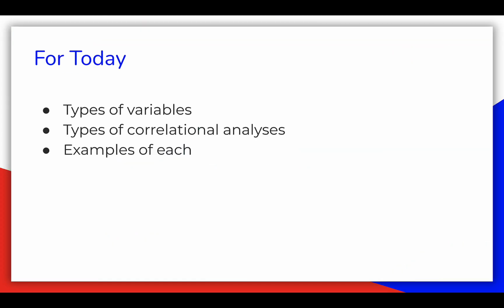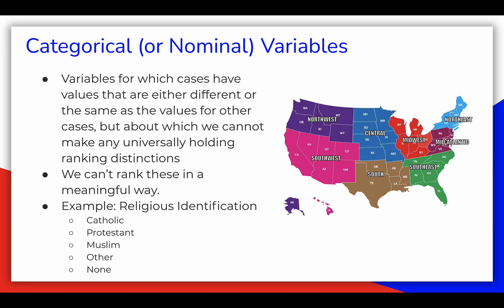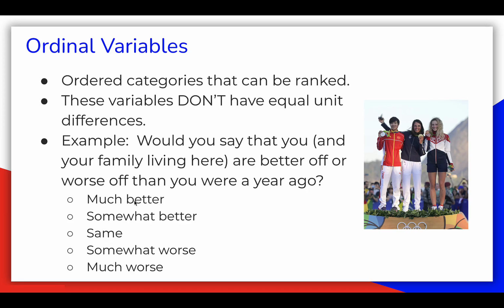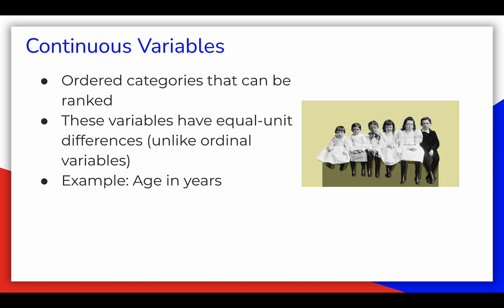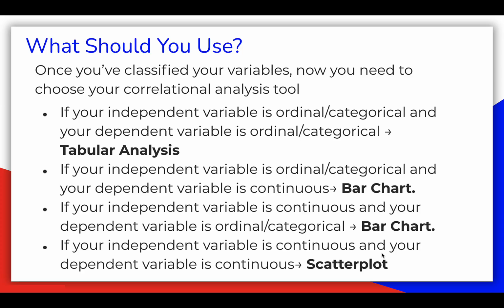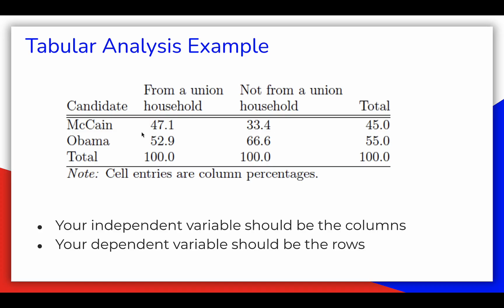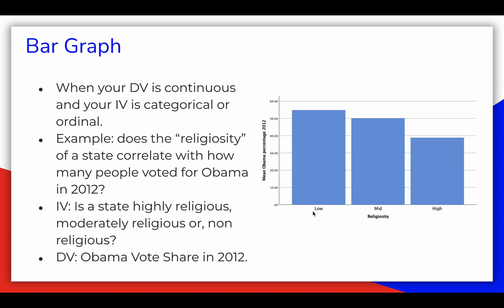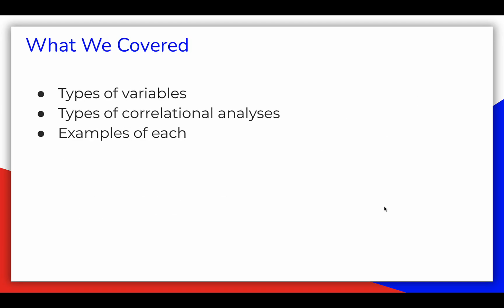POLS 2350 - Week 12 Correlational Analysis